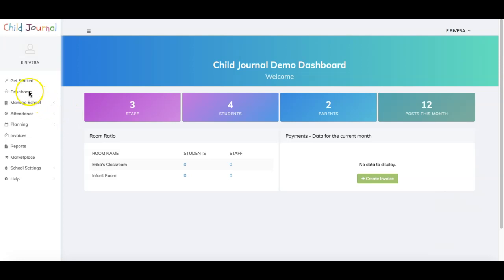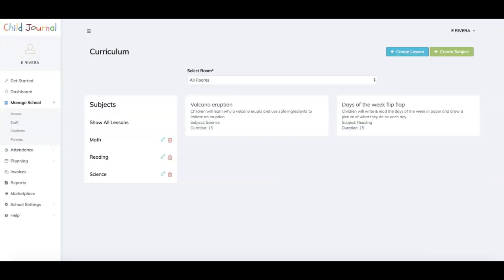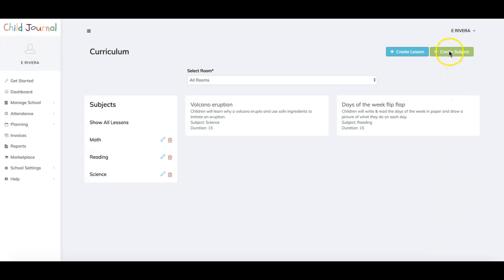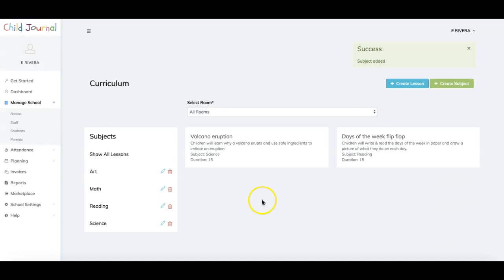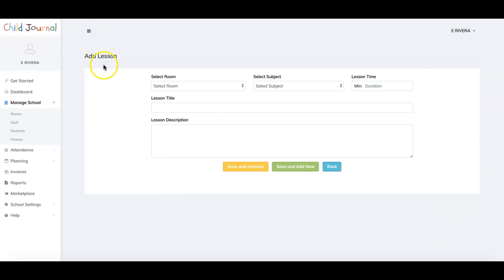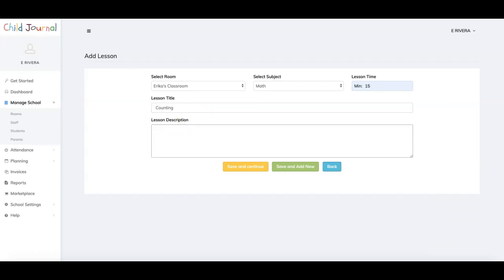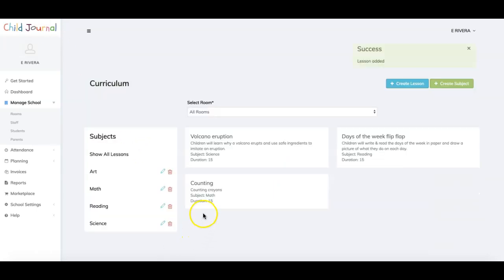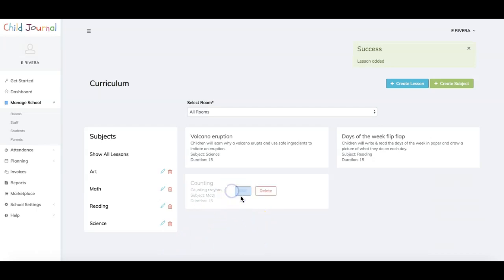Understanding the lessons feature on the web app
This video teaches users how to use the lessons feature in the web app.